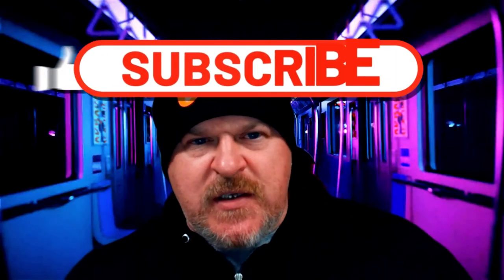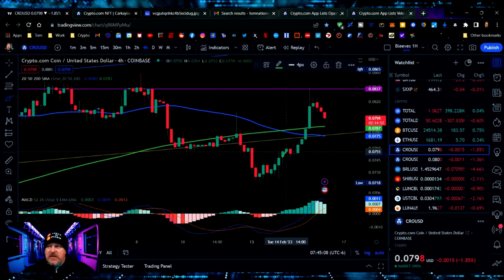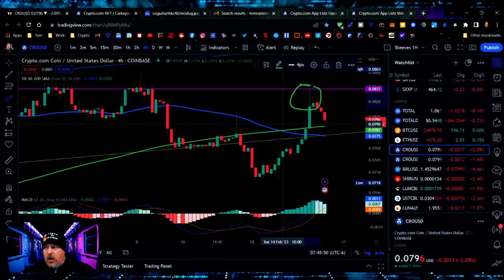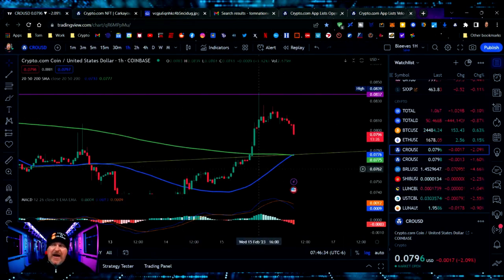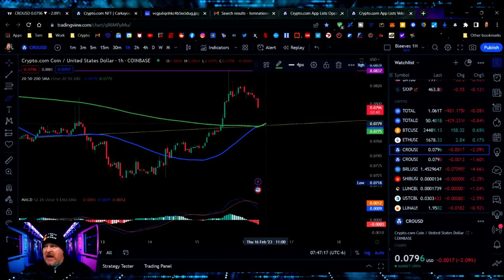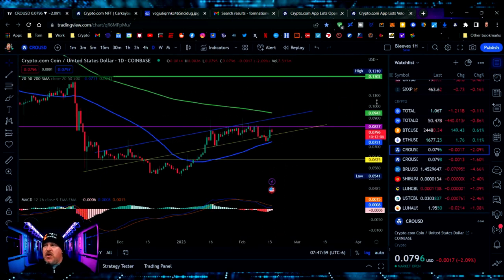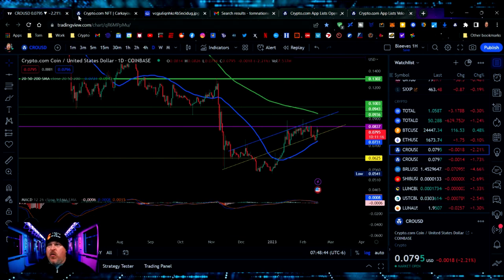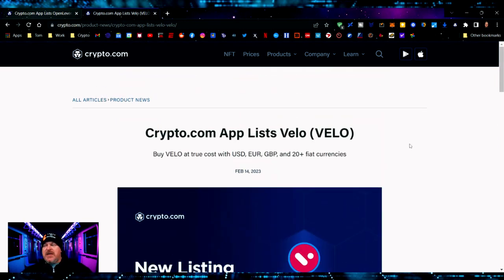CRYPTO.COM UPDATE! $OLE AND $VELO LISTING! CRYPTOCOM CRO CRONOS $CRO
CODE: BLEEVESCRYPTO
Contact Karen Waters 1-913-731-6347 for MY FREE PHARMACY

🪙 $NGN Contract: 0x888f538aa0634472d3f038f225c59b5847cde015

🪙 ERC-20 Wallet: 0x73AecB5546F285A4Ec5bbcc21097d6739479Fa4F
🪙 Terra Luna Wallet: terra1ecl4l7yp5cqzgl0hdrlxp8lwjrr6epdv43scsc